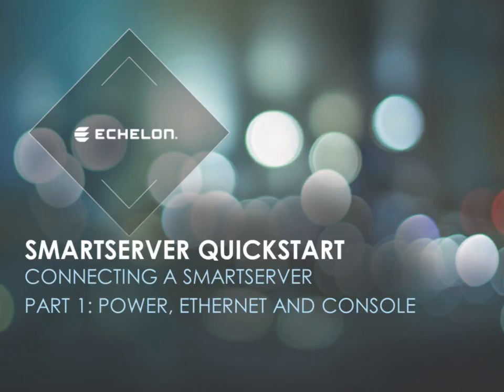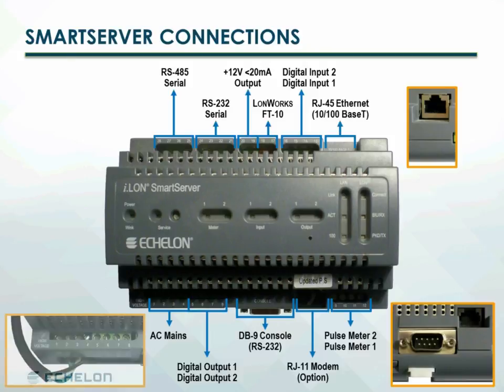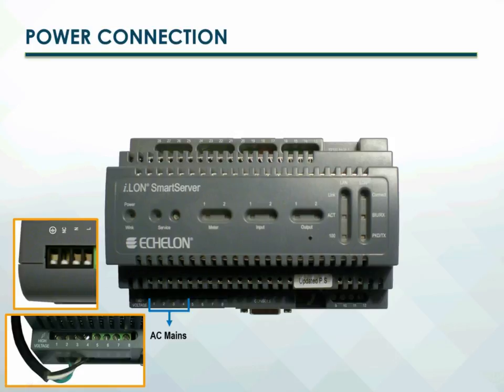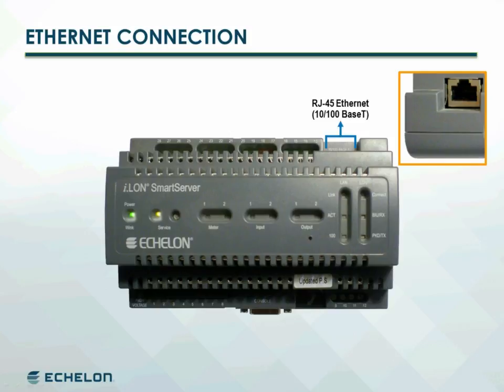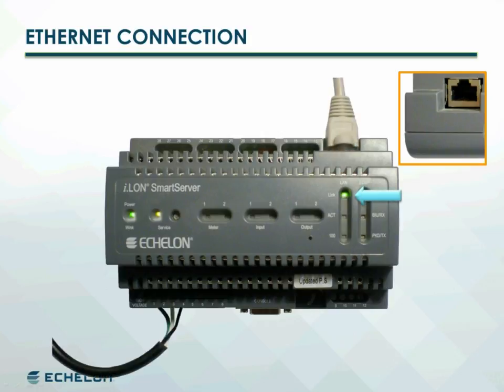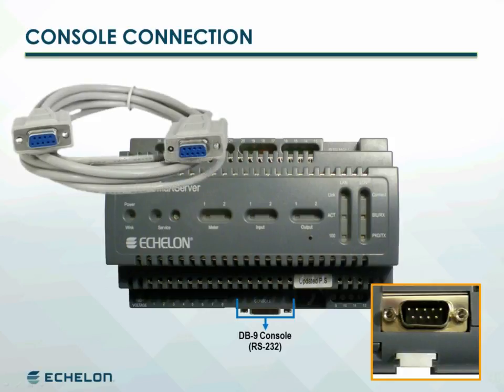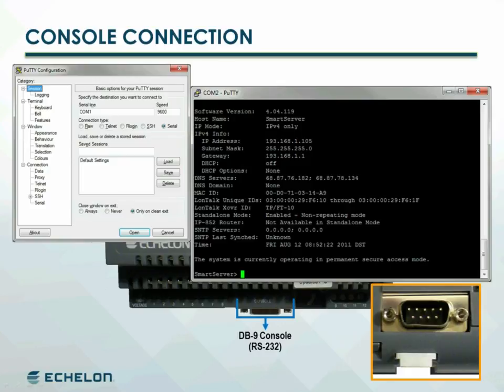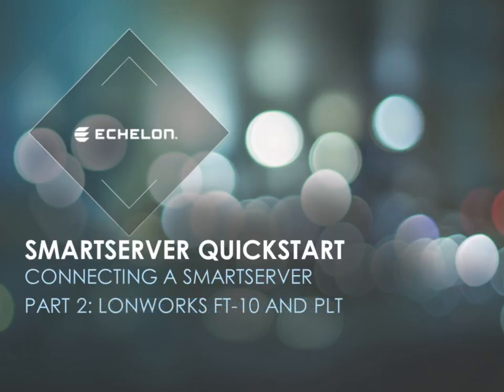SmartServer QuickStart Connect 01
SmartServer QuickStart Connecting a SmartServer Part 1: Power, Ethernet and Console